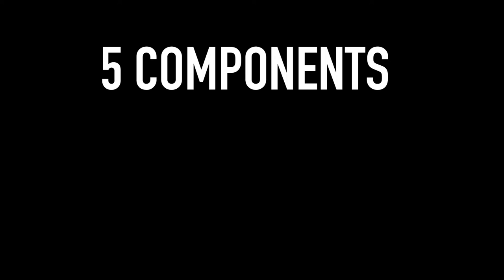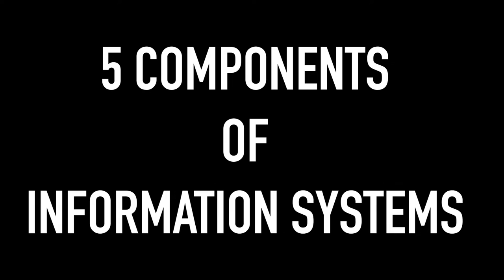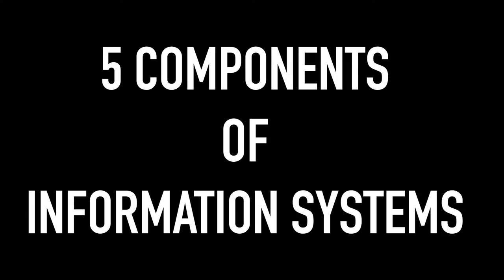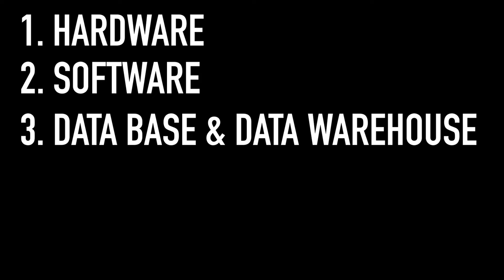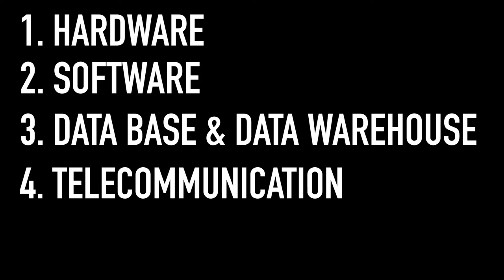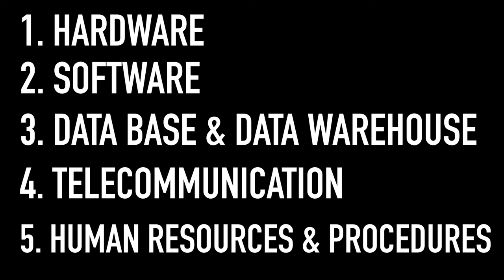What Are The 5 Components Of Information System?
What Are The 5 Components Of Information System? If you study Business Information Systems or Computer Science this is definitely one of the Questions you have to answer in your sleep! Understanding how the Components of Information Systems work will also help you to understand what kind of role you have to in your future information technology career.